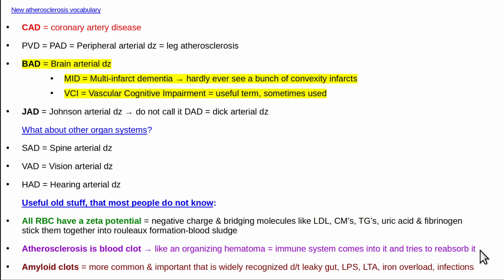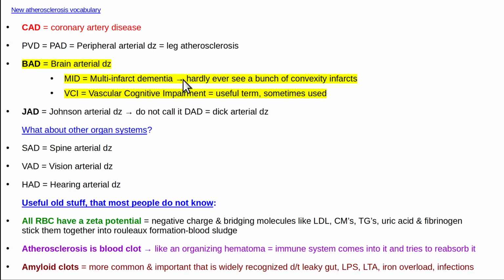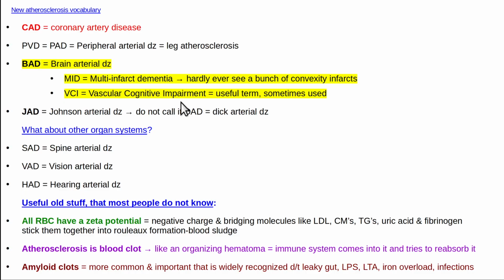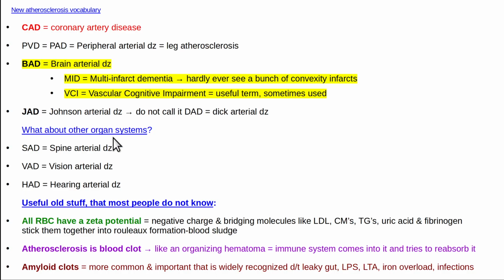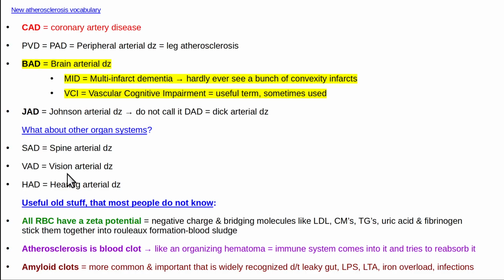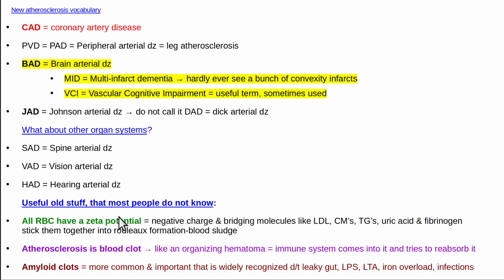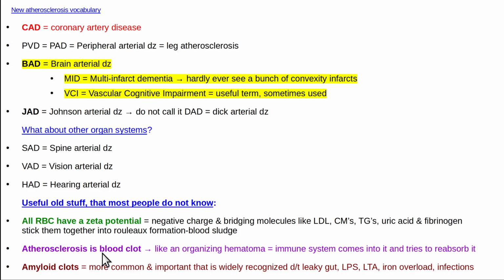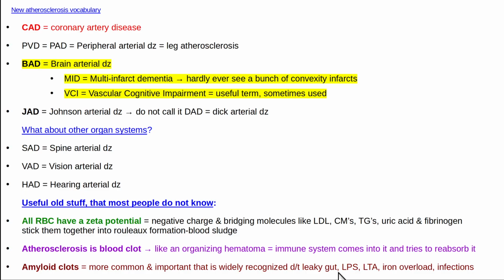new Atherosclerosis vocabulary